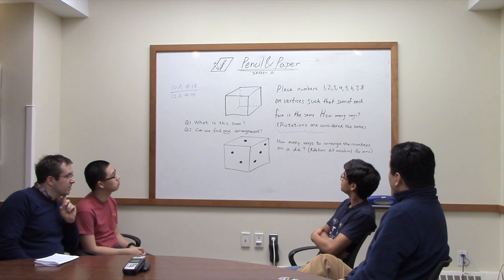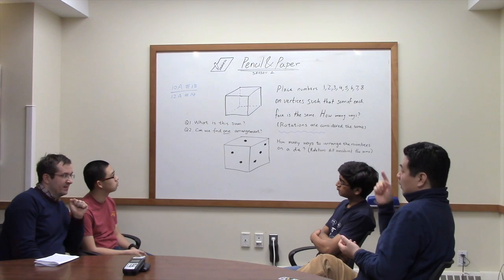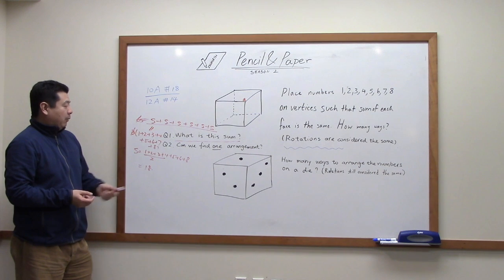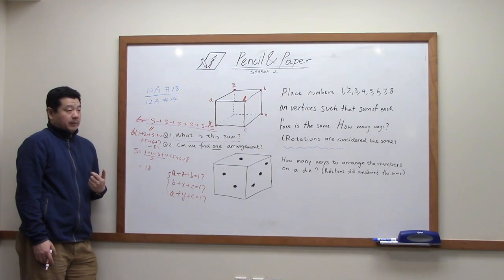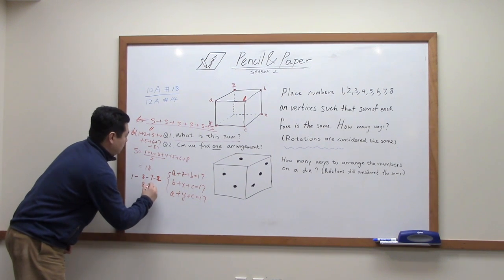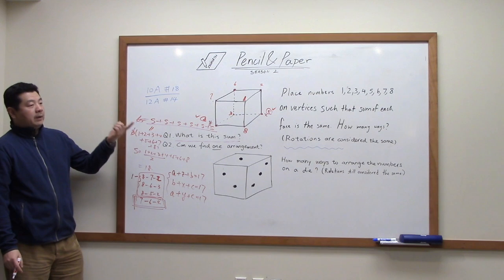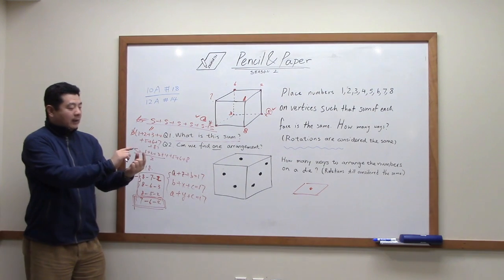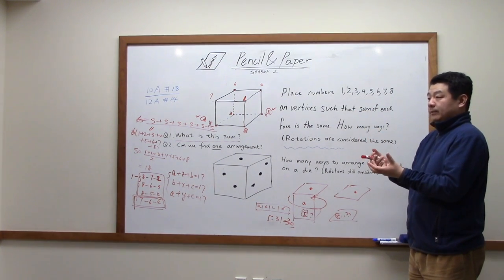P&P_S2E1_part4